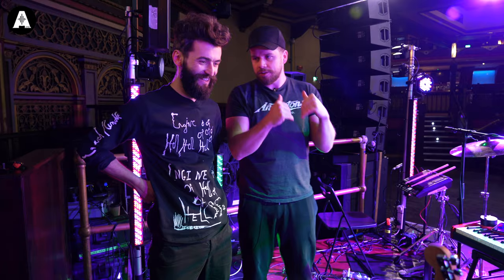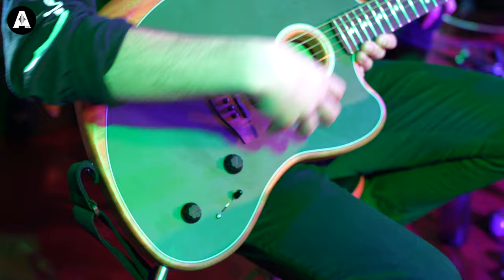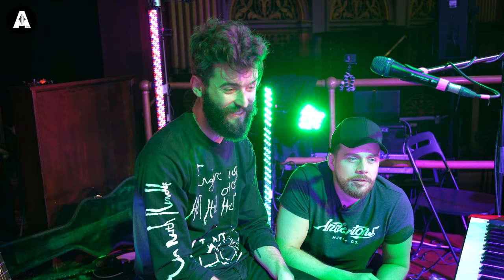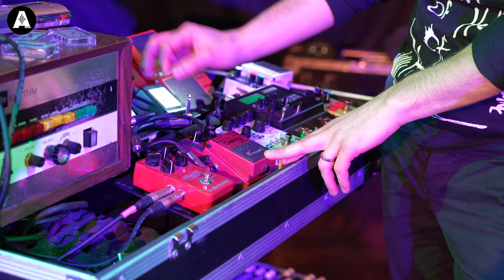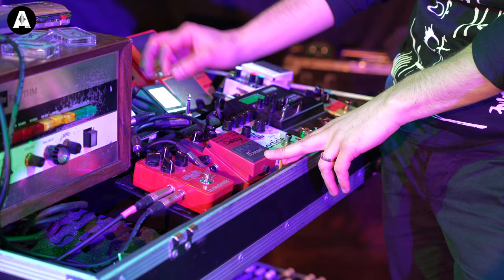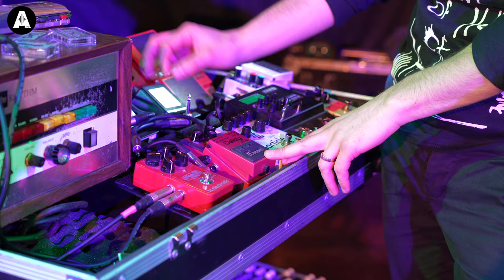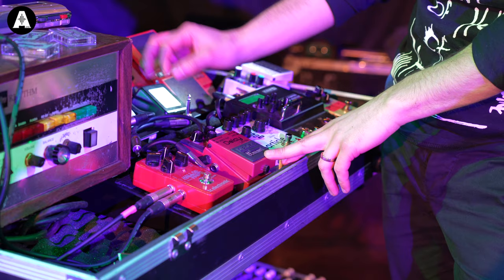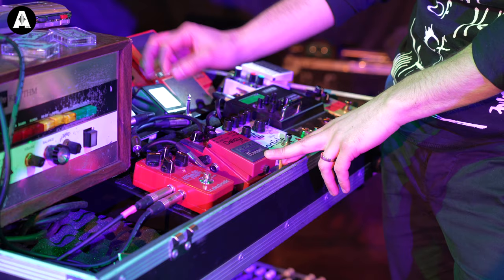Bastille's Live Rig Tour - Get Your Rig Out | Episode 1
👆 Today Charlie Barnes gives us the full rundown of Bastille's live rig! We go over how loops are created, which keyboards are used, and the full guitar rig! This video is perfect if you want to sound like Bastille!

⏰ Timestamps ⏰
» 0:00 Welcome to Get Your Rig Out!
» 0:20 Let's Take a Look at Charlie Barnes' Rig with Bastille!
» 4:15 Let's Hear Charlie Play! & A Look at the Fender Acoustasonic Jazzmaster
» 7:35 Taking a Peak at the Martin Acoustic Guitar
» 9:20 Vintage Drum Machines?
» 11:45 What is the Signal Chain?
» 17:20 How Does Charlie Feel About Looping?
» 19:55 Let's Deep Dive into the Pedalboard!
» 29:55 Moving on to the Keyboards!
» 38:05 How does the Rig Change when the Whole Band is here?
» 39:35 Where can You Check Out Charlie Barnes?